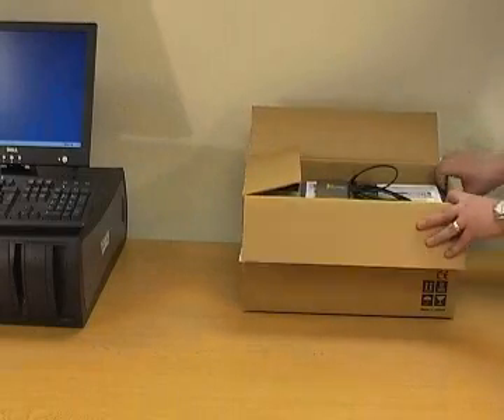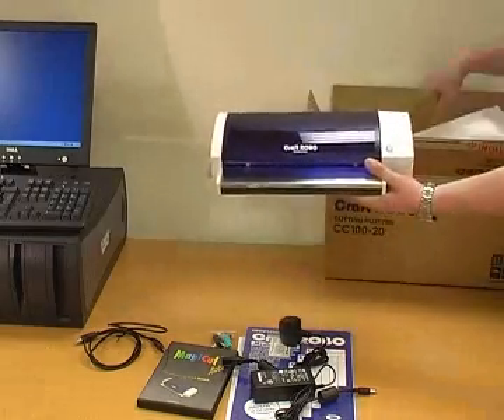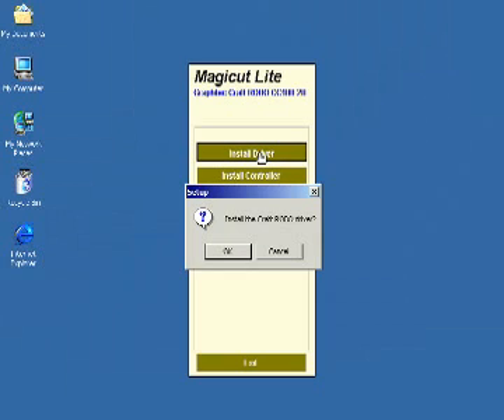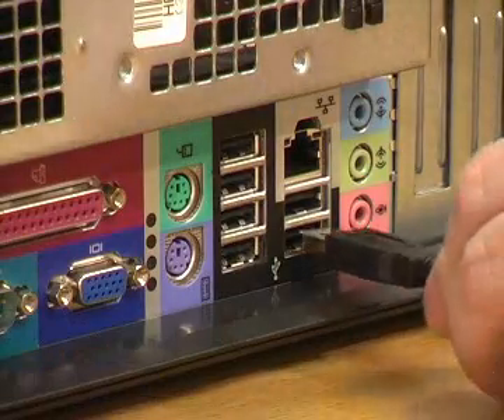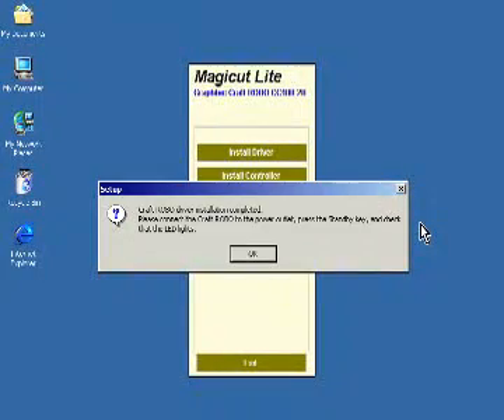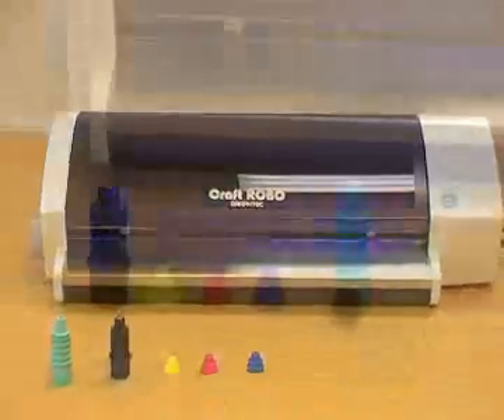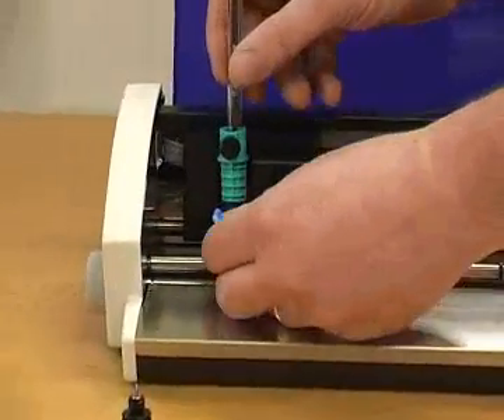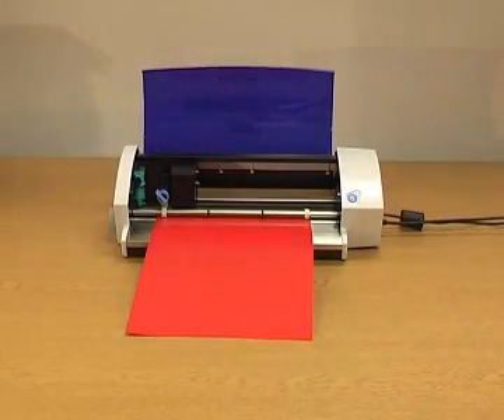Craft ROBO - MagiCut Lite Software Install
It's easy to get started with Craft ROBO and MagiCut Lite...